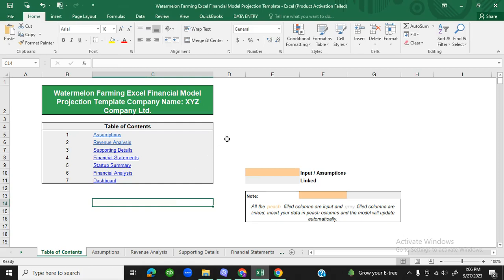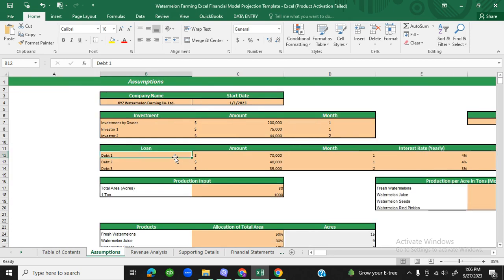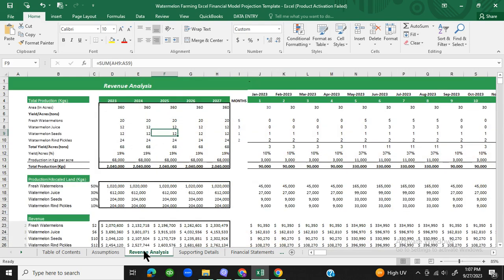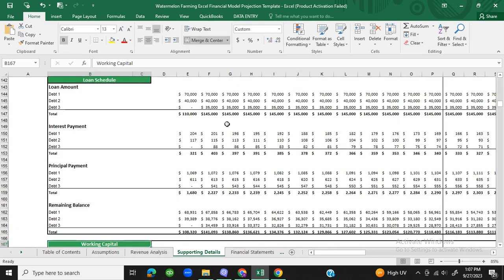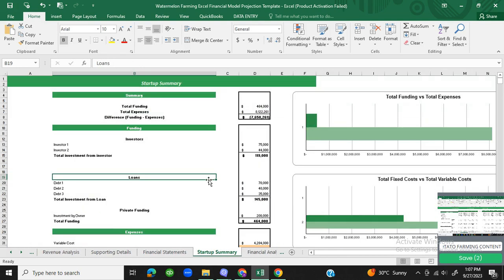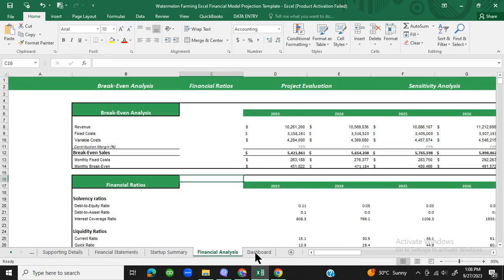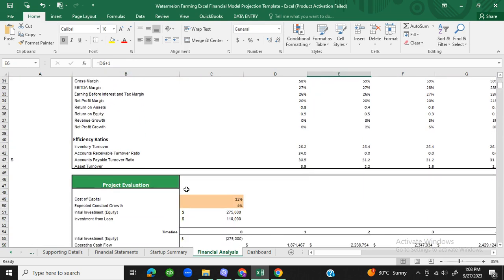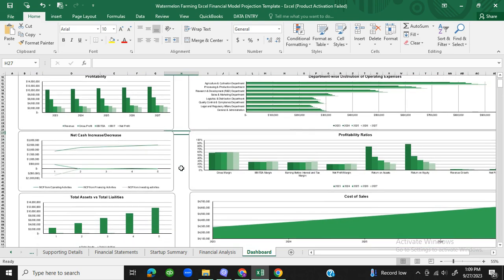Watermelon Farming Excel Financial Model Projection Template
Embarking on a watermelon farming venture in the 21st century, especially in the United States, requires more than just traditional farming acumen. With the changing economic landscape of the United States, North America, and regions like the Middle East, there’s a growing need for a blend of agronomic prowess and financial dexterity. Economic analysis becomes pivotal. Therefore, our Watermelon Farming Excel Financial Model Projection Template will introduce an Excel financial model, especially tailored for watermelon farming in the United States, shedding light on actual values from initial costs to key performance indicators.

Watermelon Farming Business
The very essence of farming in the United States and North America has dramatically evolved. The United States, in particular, has seen a surge in the integration of machine learning and Dynamics 365 tools. Traditional watermelon farms in the United States now leverage technology to optimize yields, reduce input costs, and maximize water use efficiency. Economic analysis highlights that as global temperatures fluctuate, understanding the Dynamics 365 predictions, based on actual values, can drastically enhance farming outcomes.

Crop Production Budgets
Economic and Financial analysis plays a crucial role in modern watermelon farming, especially in the United States and areas like the Middle East. Every decision, from energy use efficiency to water treatments, can significantly impact your bottom line. By focusing on actual values, it’s clear that it’s not just about costs. Strategic investments in water and energy productivity can lead even watermelon farms in provinces like Guilan and Hamadan to notable successes.

Key Components of Our Watermelon Farming Excel Financial Model Projection Template
This model, inspired by actual values from farms in the United States, leans on layers, both hidden and output, to predict outcomes accurately. Rooted in machine learning, and backed by economic analysis, we’ve incorporated standard deviation calculations, ensuring your projections resonate with reality.

Therefore, get your hands on this amazing tool by clicking the following

0:00- Intro
0:23-Input Sheet
0:55-Revenue Analysis
1:13-Supporting Details
1:32-Financial Statement
1:44-Startup Summary
2:04-Financial Analysis
2:56-Dashboard